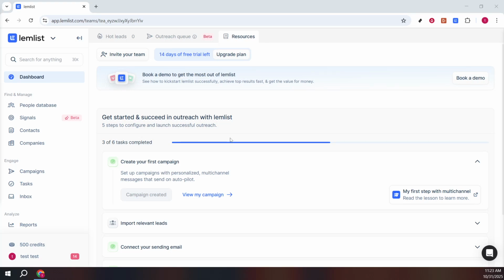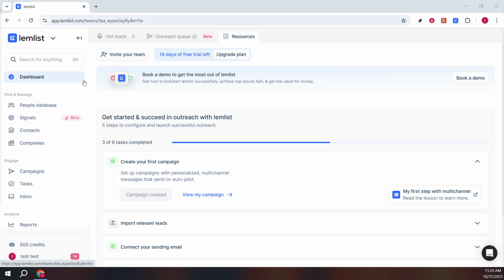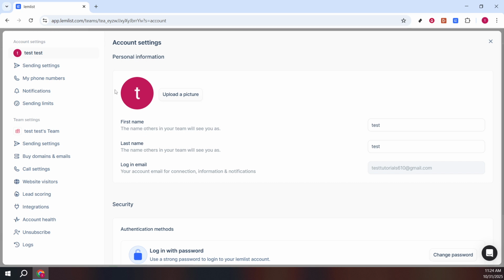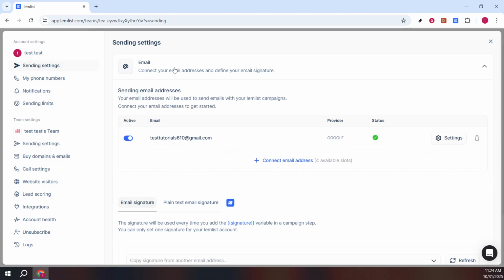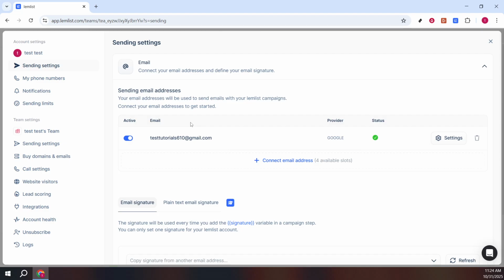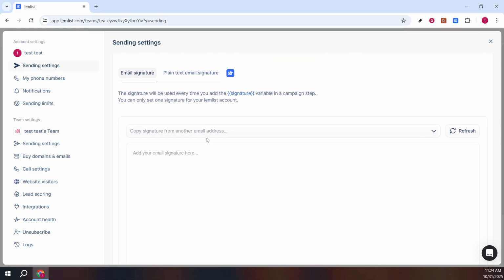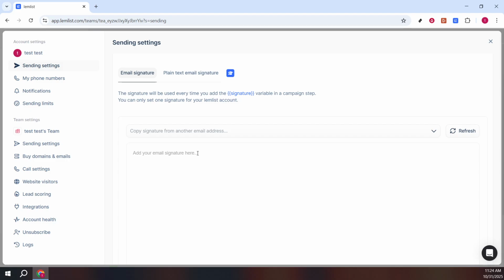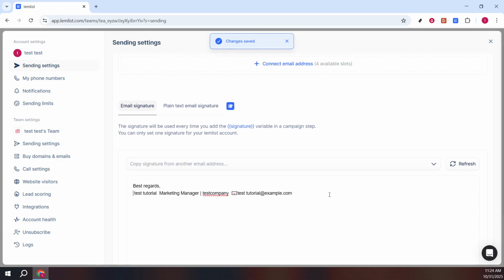How To Set Your Email Signature in Lemlist [2026 Guide]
How to Set Your Email Signature in Lemlist